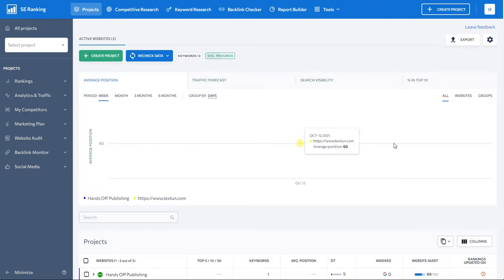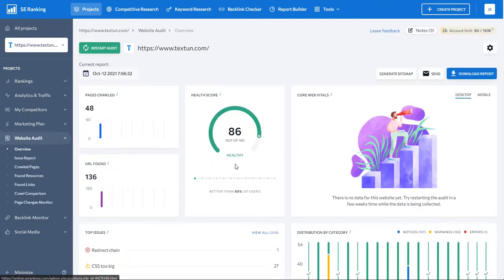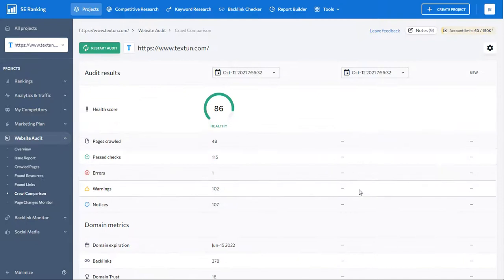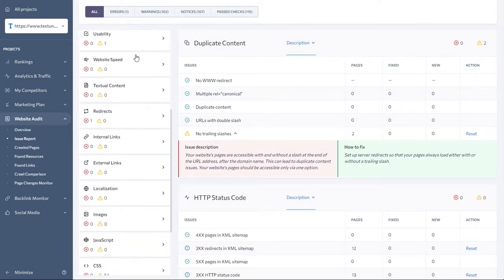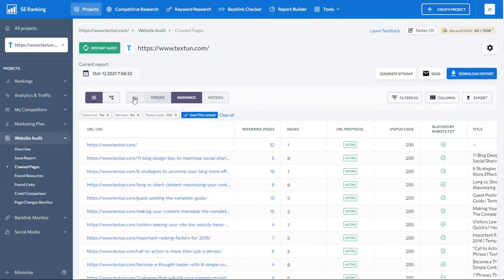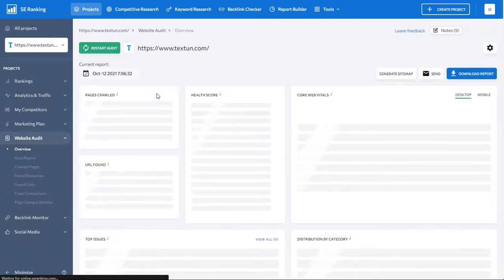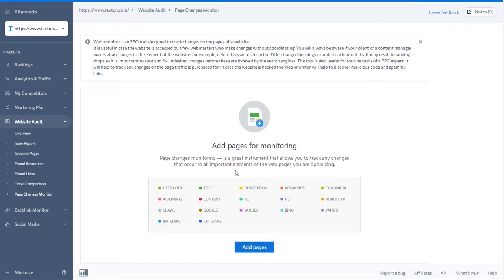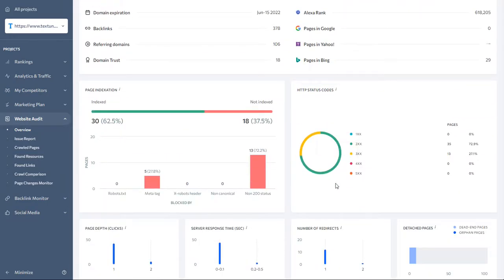How to Run a Website Audit in SE Ranking [TUTORIAL]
Today I want to continue my series of videos on SE Ranking, a tool I have been using a lot recently, to show you how to run a website audit in SE Ranking. This will enable you to get a lot of anaylsis and data about your website, useful to help it rank high in Google. Enjoy the video.